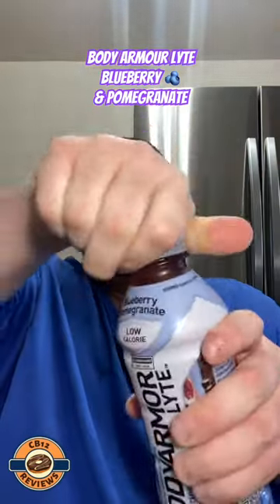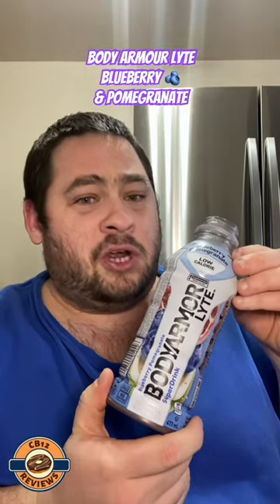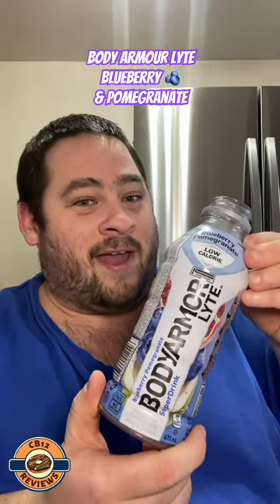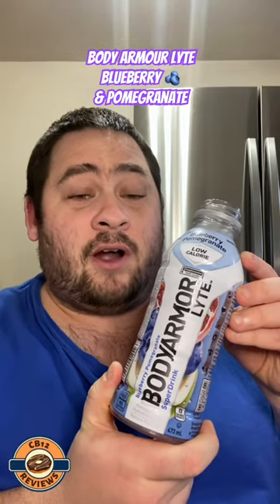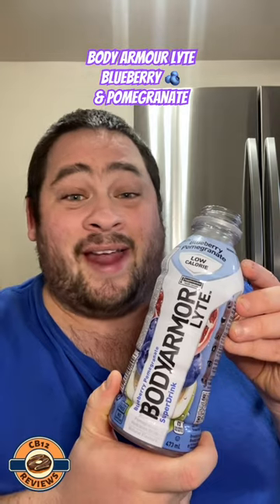🫐 Bodyarmour Lyte Blueberry & Pomegranate